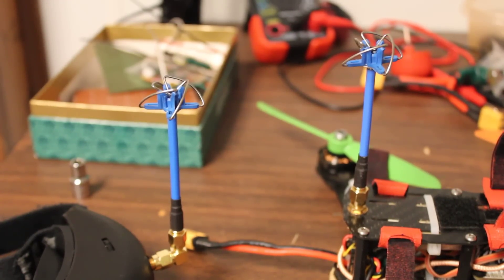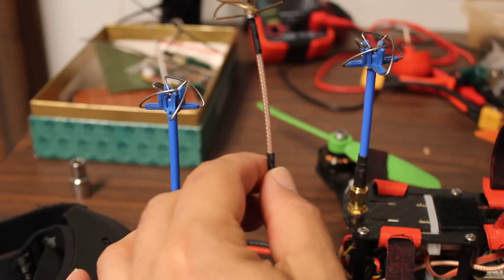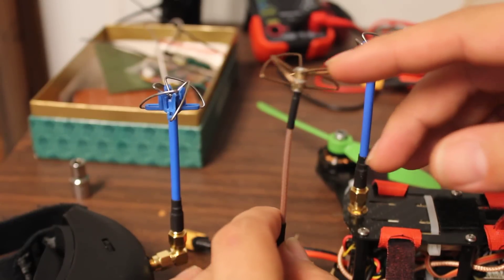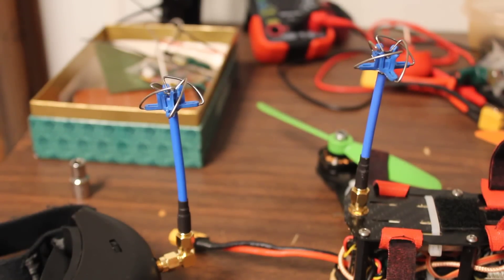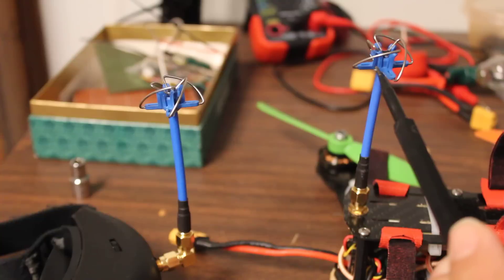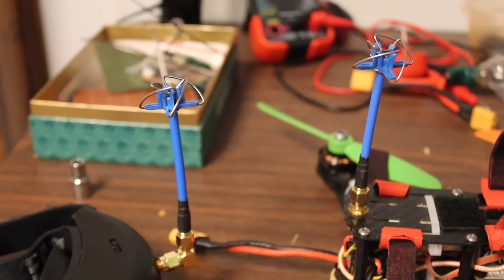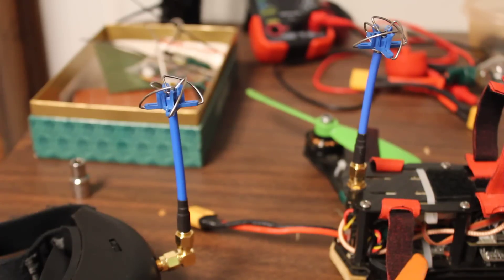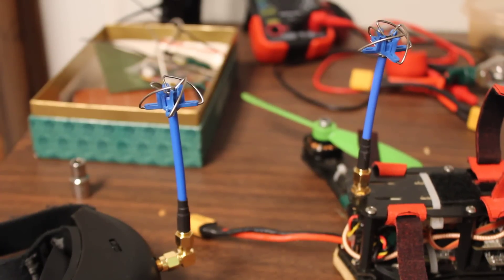First Look: Aomway 5.8 GHz Four Lobe Circular Polarized Antenna for FPV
These antennas appear to be available ONLY in RHCP. They are also only available in four-lobe versions, but honestly, I think that's not a big deal, and it keeps things simple with having spares. The four-lobe antennas have better polarization anyway.

UPDATE: These antennas are awesome. You need to put a cover on them or they will break like anything else, but overall, their performance and reliability are excellent.